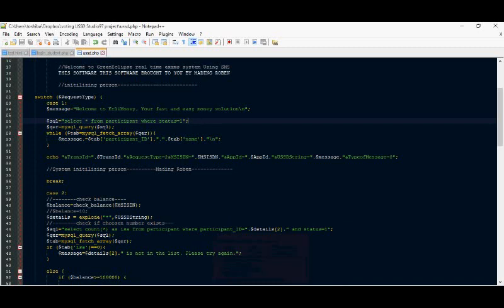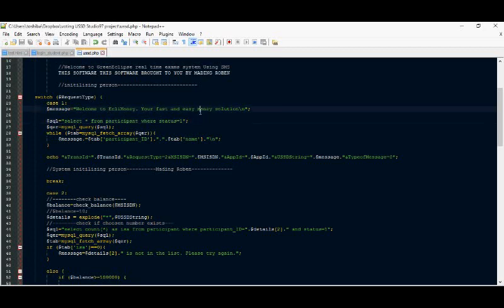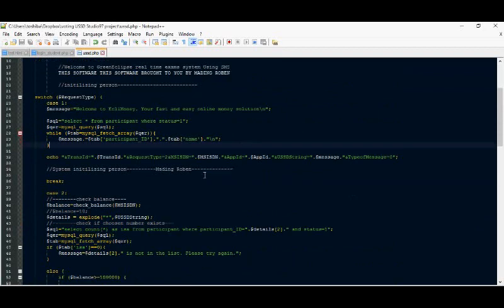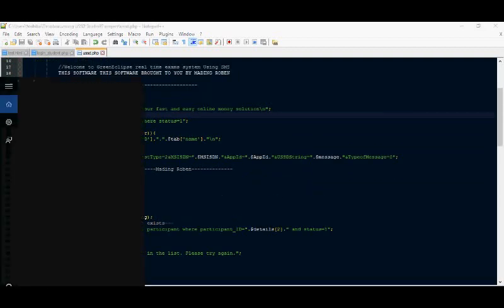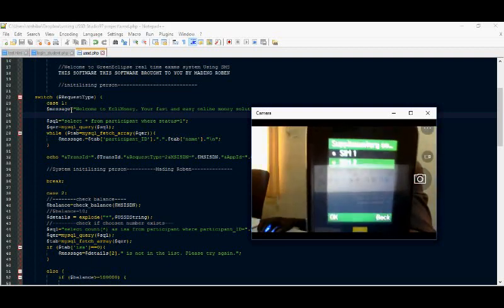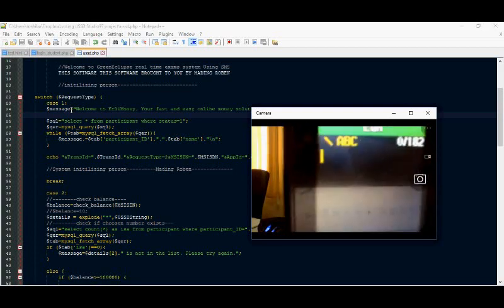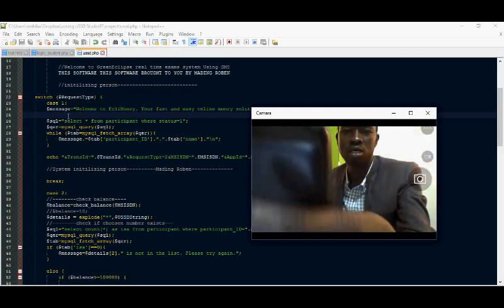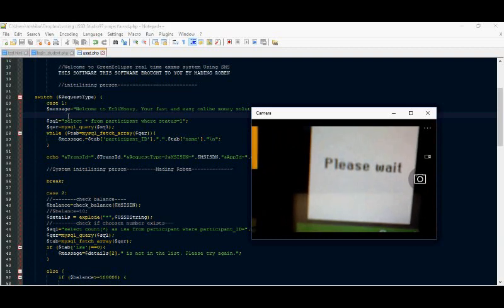How to build Mobile money transfer system like M-pesa (EcliMoney)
Hello guys this is a simple mobile money transfer system i call it (EcliMoney) which is incomplete, it's for educational
purposes. This is PHP & MySQL application using USSD Enjoy